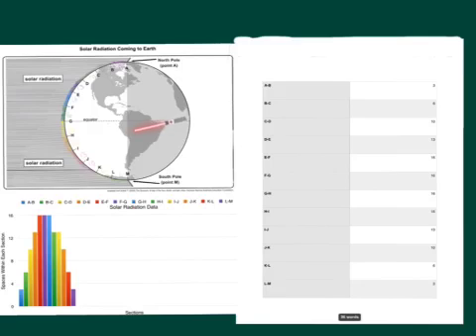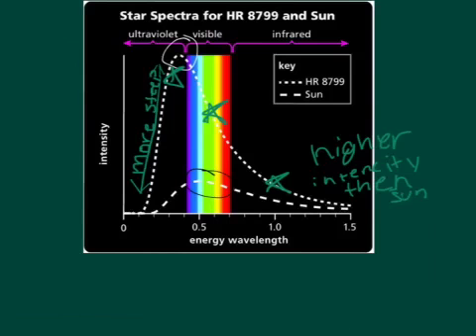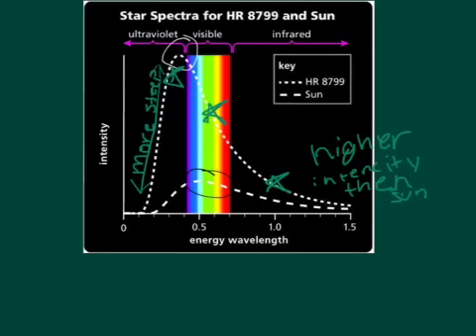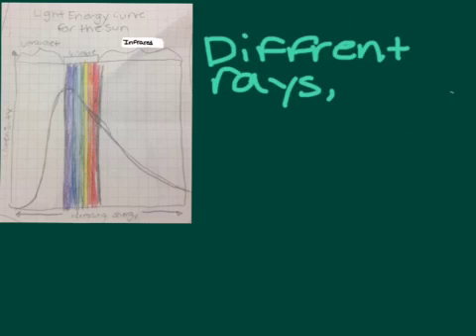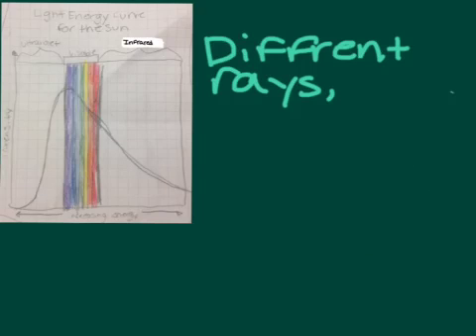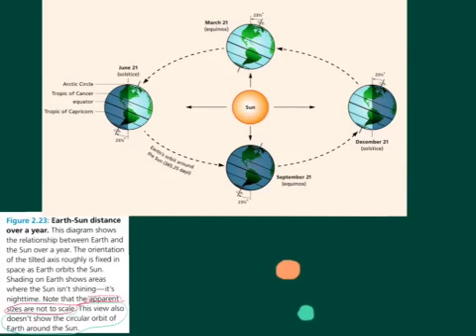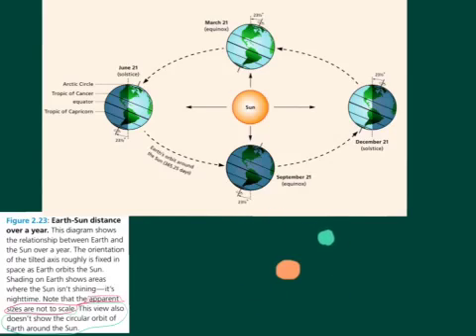Stellar Energy Arianna Russell